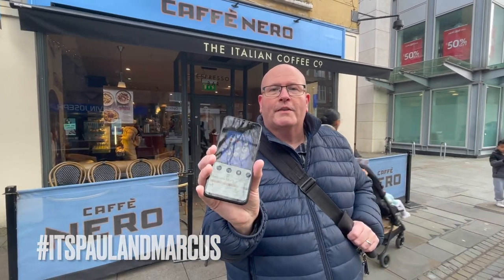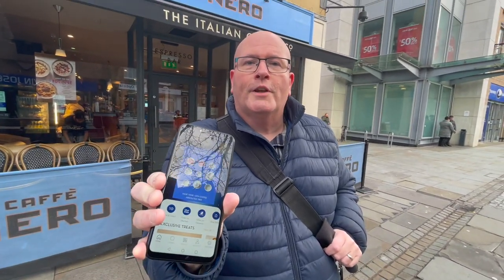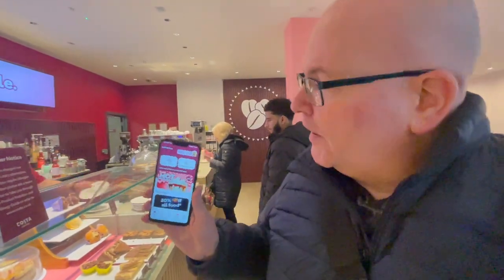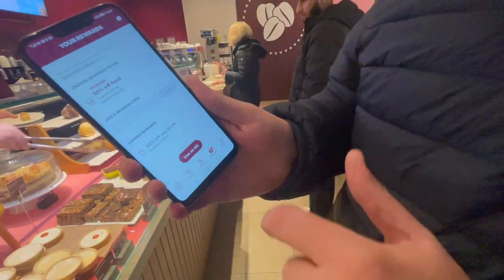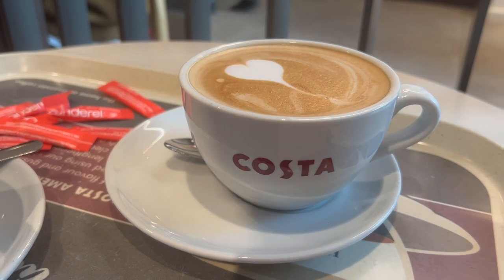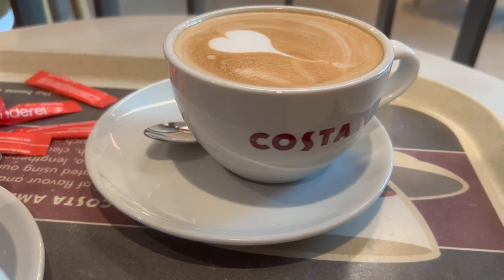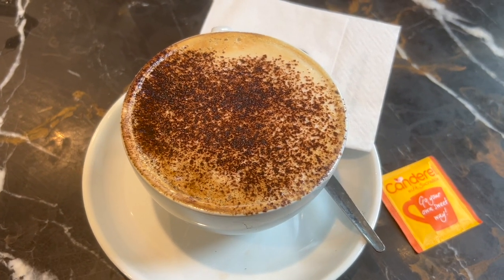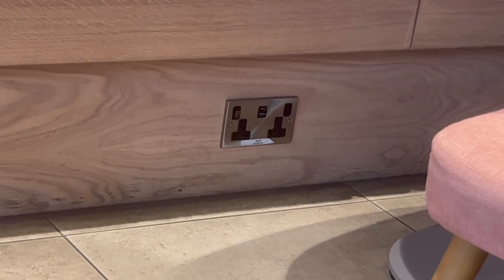CAFFE NERO v COSTA: Battle of the coffee shops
Paul and Marcus put Caffe Nero and Costa to the test to find out which one has the best coffee!

Relax by LiQWYD

 / liqwyd
Can't Stop by LiQWYD

 / liqwyd
Pink Sky pt II by Johny Grimes